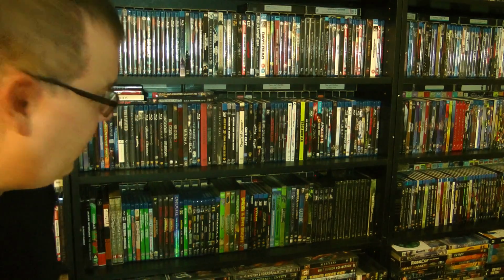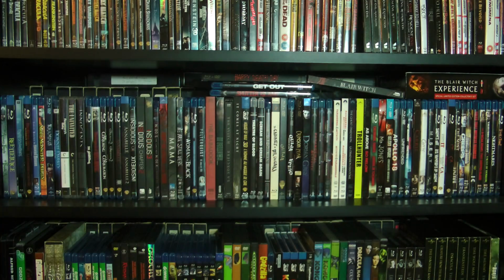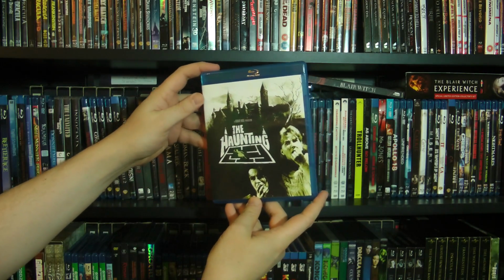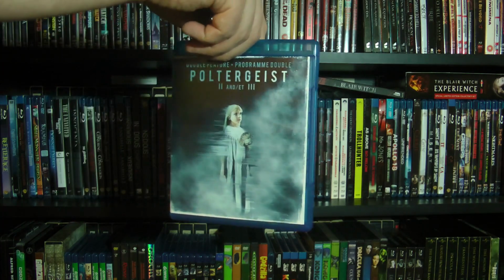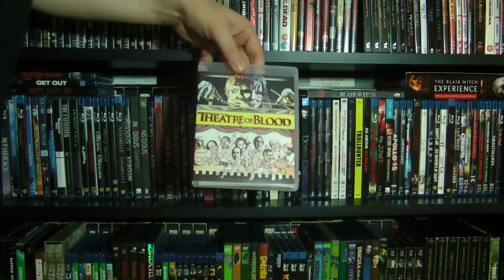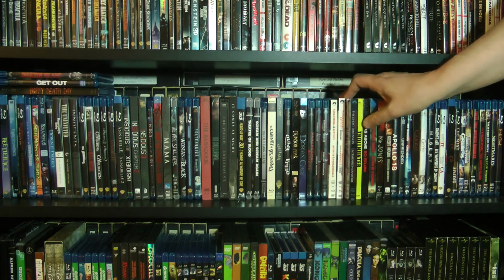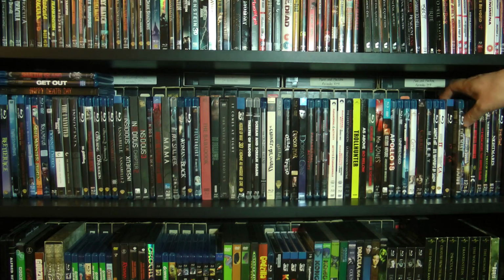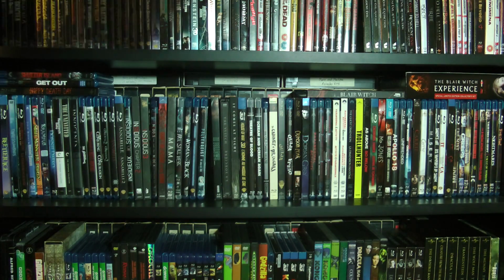2018 DVD/Blu-ray Collection Overview 13 - Horror 4 - Comedy, Classy, Found Footage, Anthology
Join the Official World of Zaranyzerak discord server In today's installment of the 2018 overview of my DVD/Blu-ray Collection, we continue the HORROR section with Comedy, Family, Classy (Ghosts and haunted houses), Innovative, found footage and Anthology!

My 2009 Album "Empire Building" on Amazon
My 2010 Album "Re-MODULIZED" on Amazon